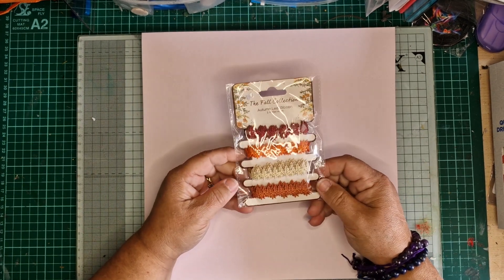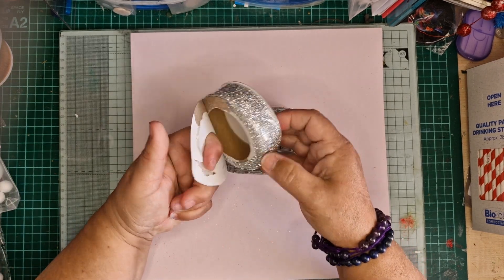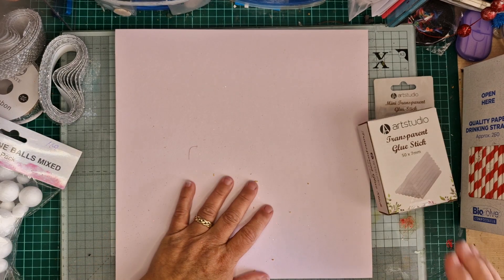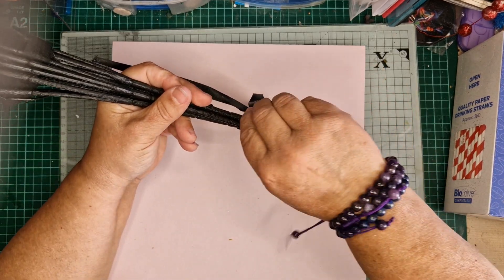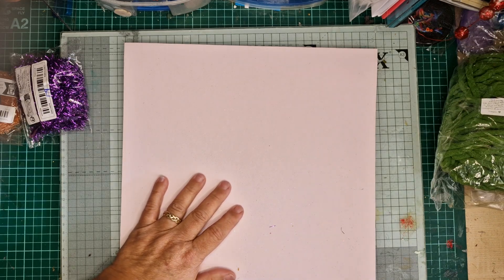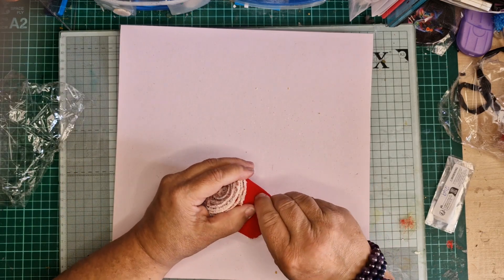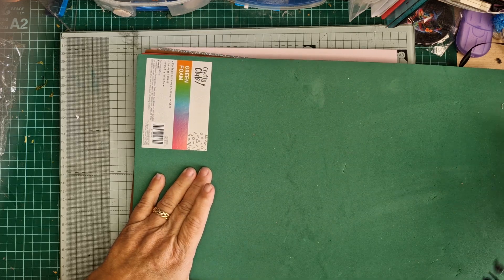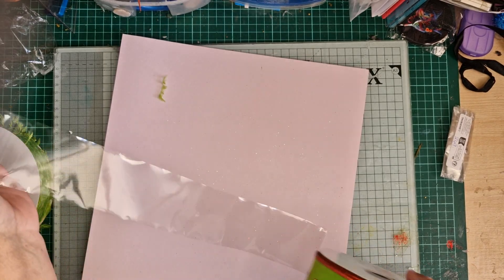Craft Haul from The Range, Temu and home bargains